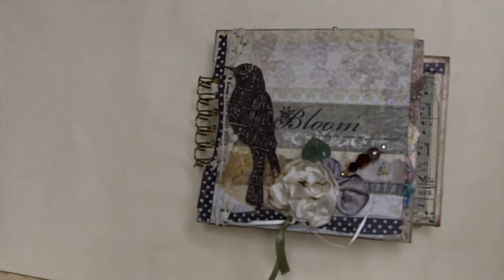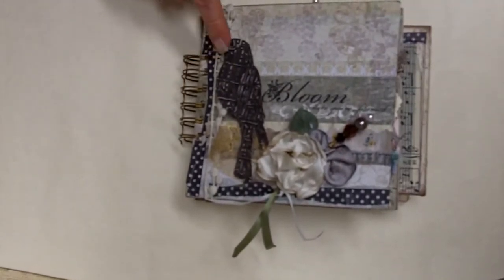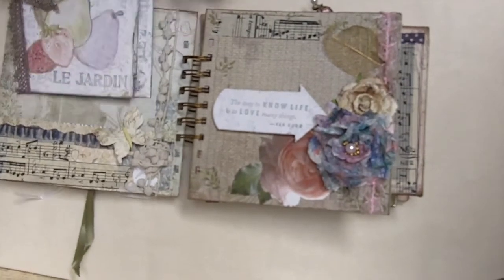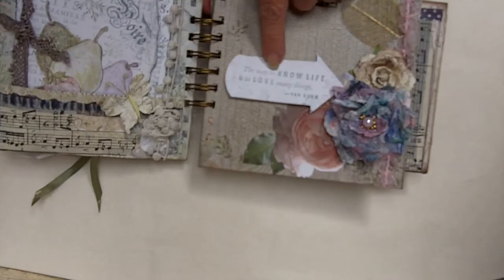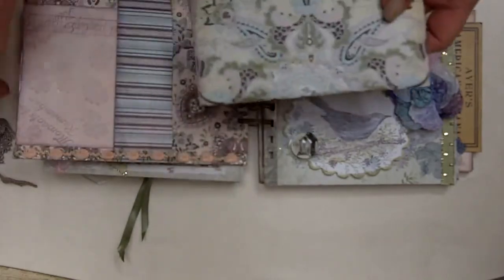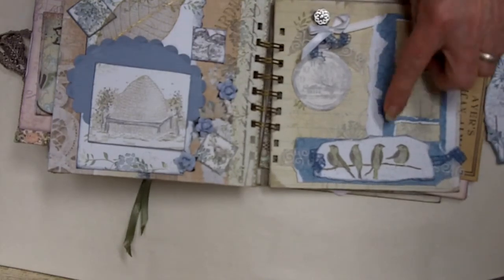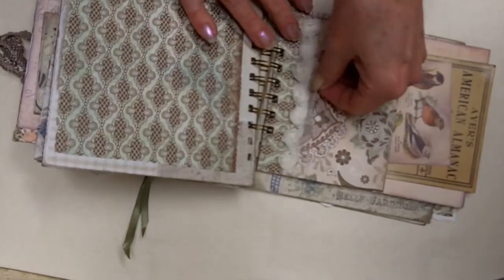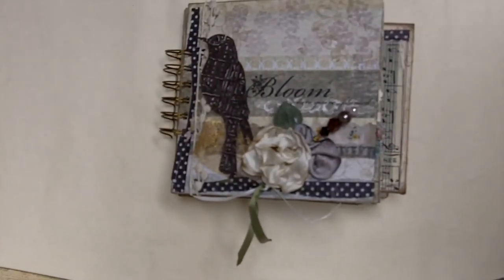Bloom where you're planted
oxford impressions stamps, stamps by judith,prima flowers, tim holtz alcohol inlks, maya roads ribbon , may arts ribbon, 7gypsys jounal cards, sizzix diecits , basic gray papers, my minds eyepaper all at bluemoon